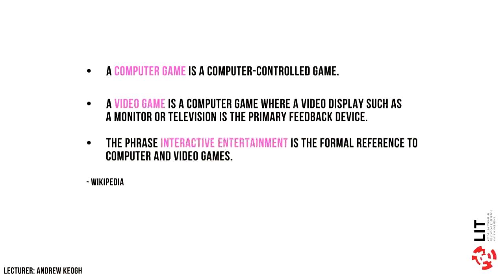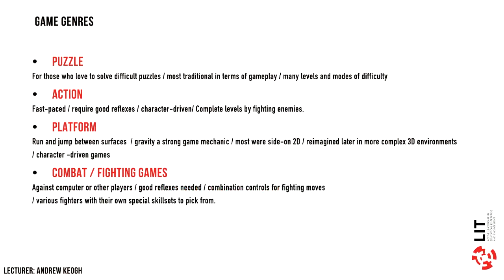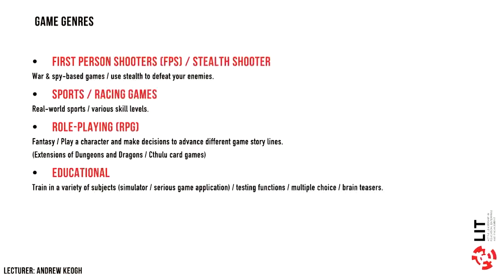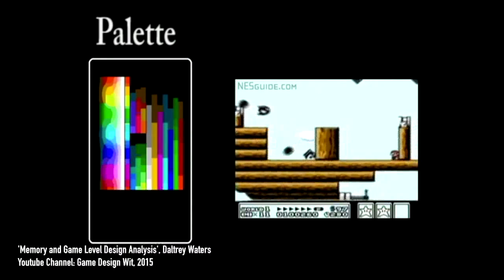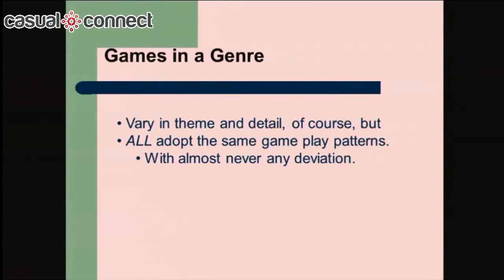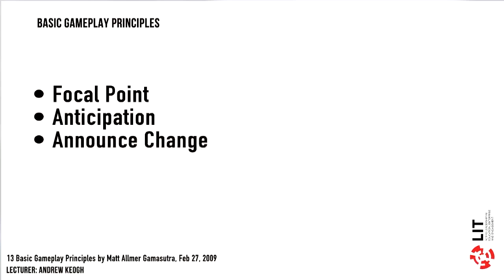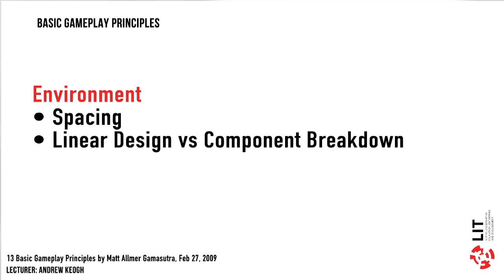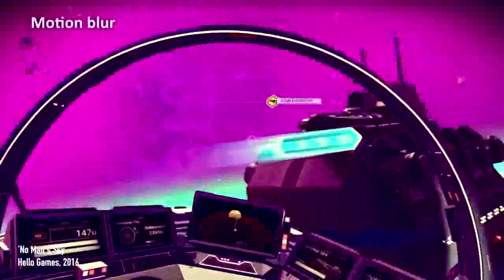HERT09001 Lecture 2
Digital Games in Contemporary Youth Culture
Lecture #2: Game Types and Terminology